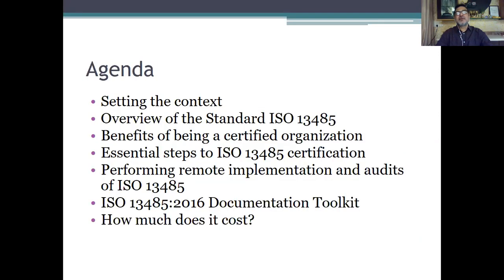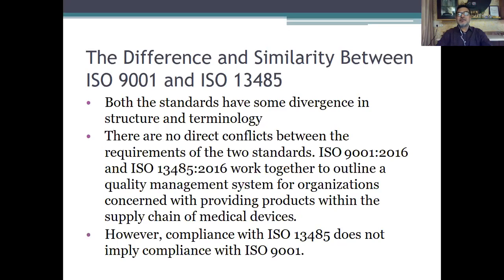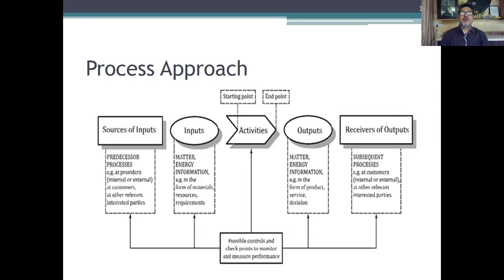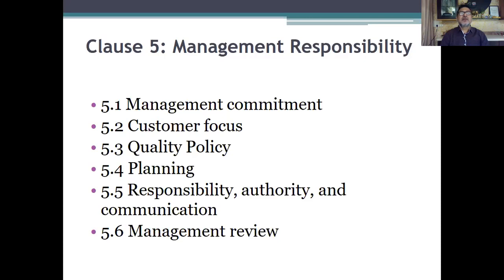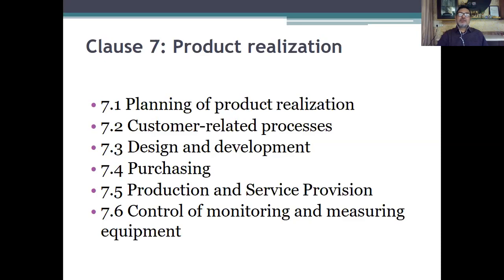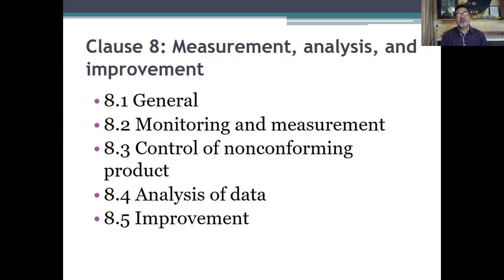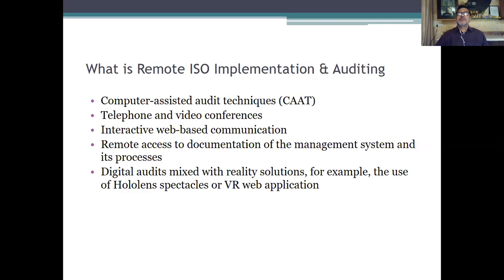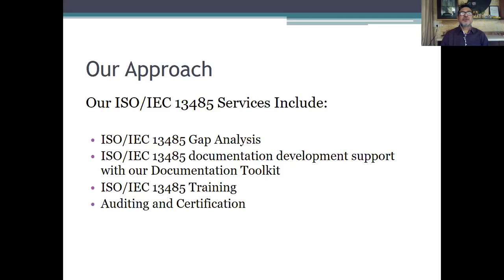ISO 13485 Remote Implementation & Certification Webinar | ISO 13485 certification - Medical devices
Aim of this Webinar is to demonstrate how certification of your Medical Devices - Quality Management System as per ISO 13485 can be achieved remotely without compromising on the requirements of the standard, depth of enquiry or evidence required.

Get in Touch With Us. Specialists help you implement comprehensive solutions to manage your Regulatory Compliance, ISO Consultation and Implementation, ISO Certification Services, and enterprise risk environment consulting – | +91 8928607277

ISOmantra Office Address – Suit # 58, Arihant Industrial Premises, Off Link Road, Goregaon West, Mumbai – 400 090. India Asia